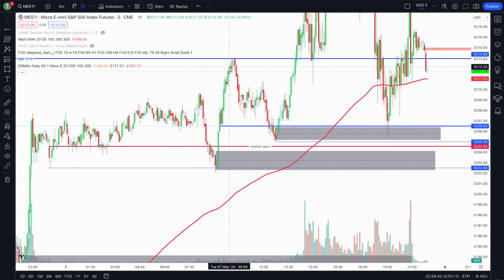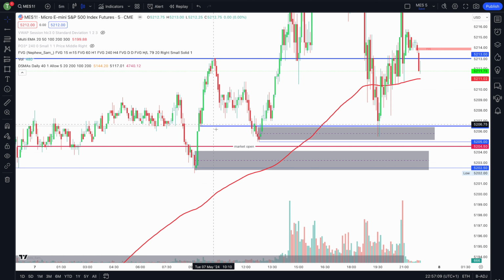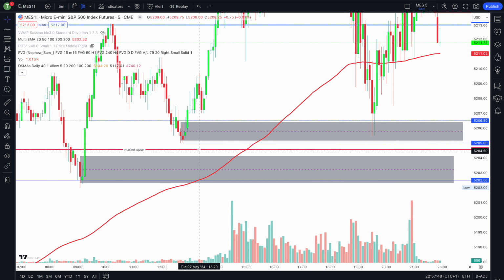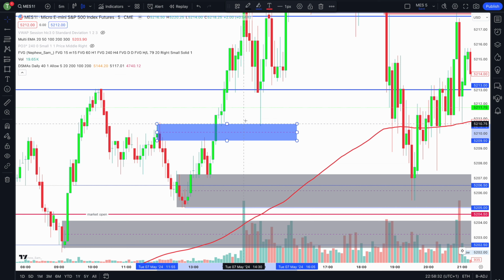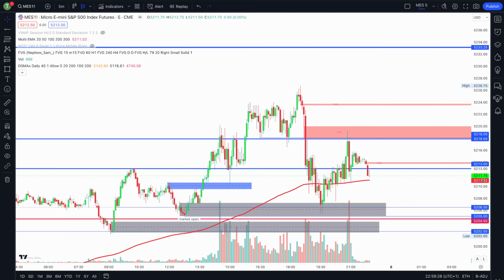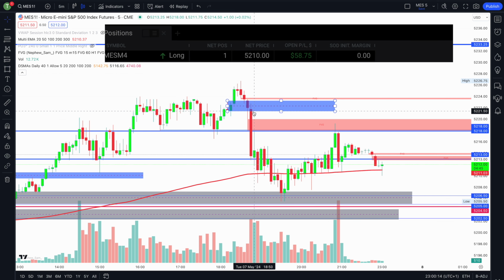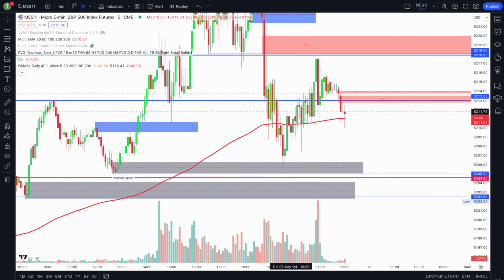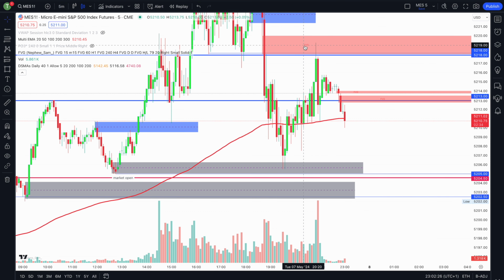Evaluation challenge Day 12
Day 12 of the evaluation challenge and just over 50% of the target.
Passing evaluations isn't difficult as long as your patient.